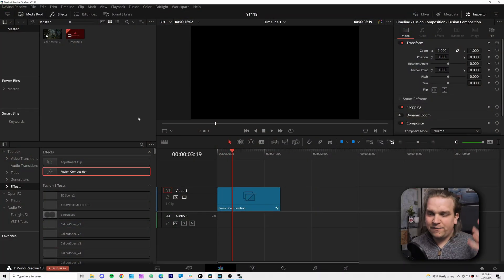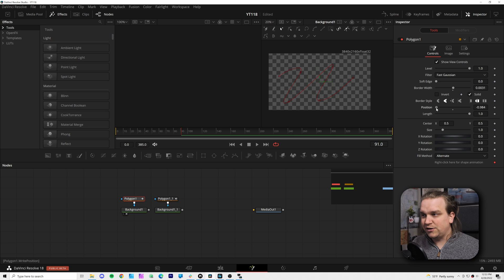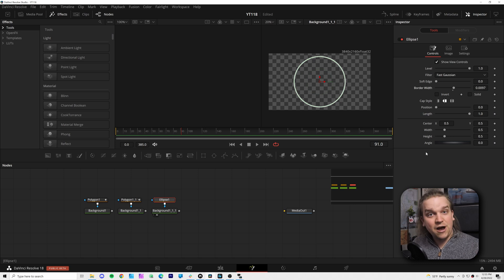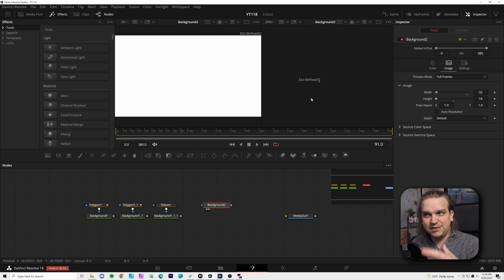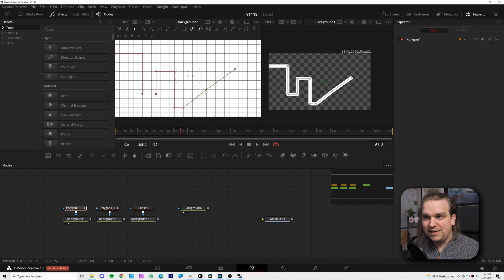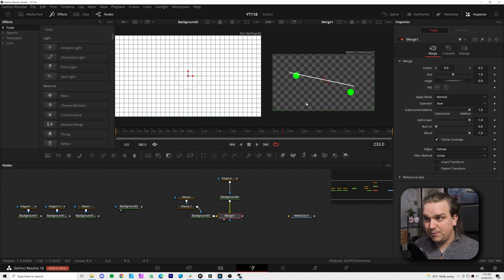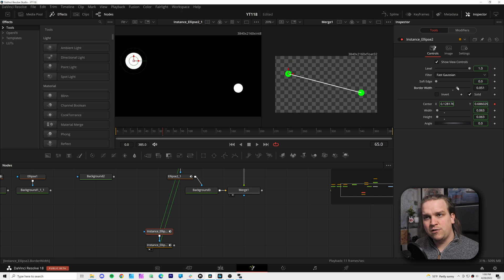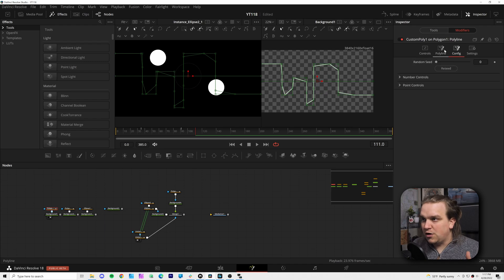My Top Five Tips for MOTION GRAPHICS in Resolve!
Motion Graphics in the Fusion page of DaVinci Resolve! Learn all about animated lines, snapping to a grid, and linking any two objects with advanced masking!